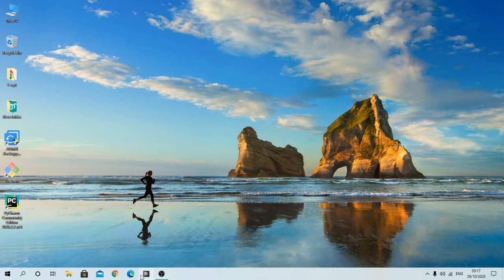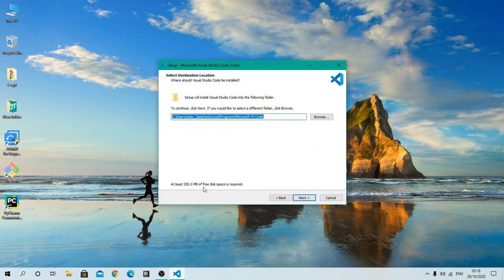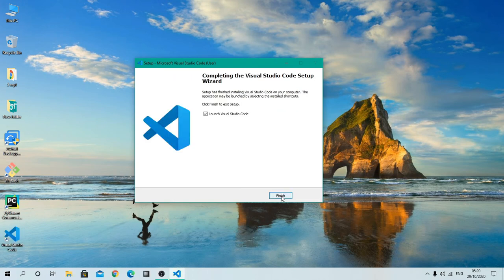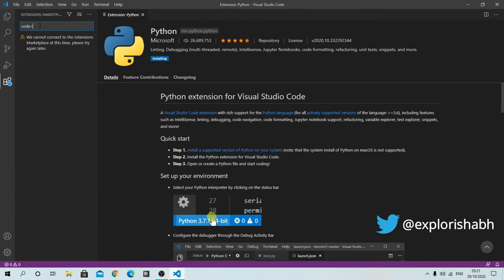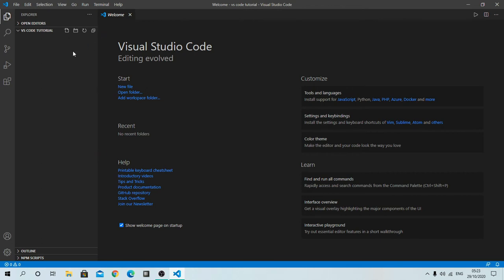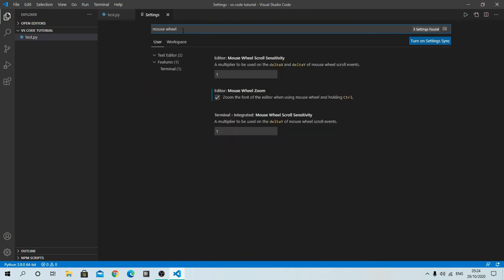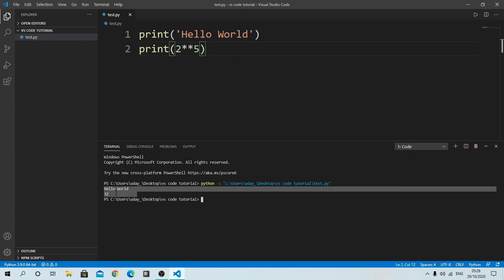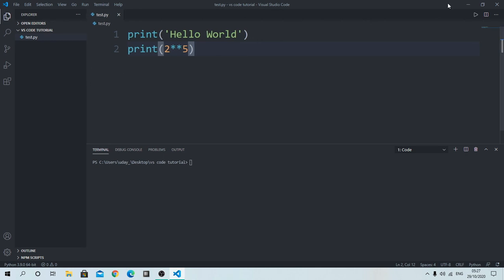How to Install Visual Studio Code + Python Setup on Windows 10/8/8.1 | VS Code Install | 2020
Hello Guys,
In this video I am going to show you how you can download and install Visual Studio Code on your Windows 10/8/8.1 Opearting Systems and set it up for Python Programming for developing Python Programs on Windows.
Also, for using Visual Studio Code for Python Programming you must have python installed on your system.

(You can message me if you have any problems regarding the video, I will try to solve !)